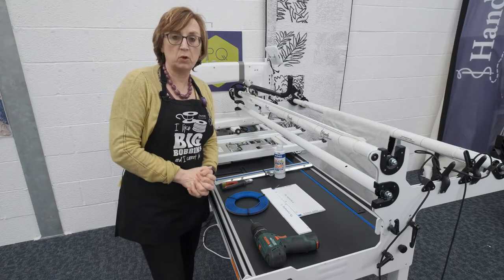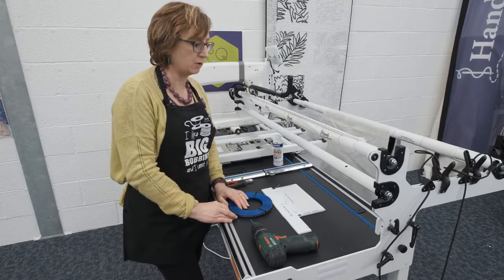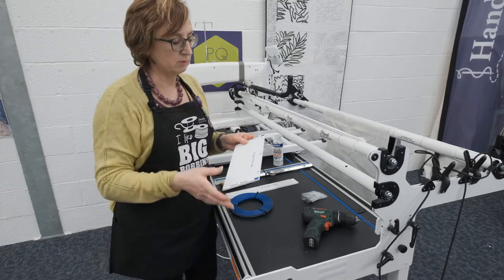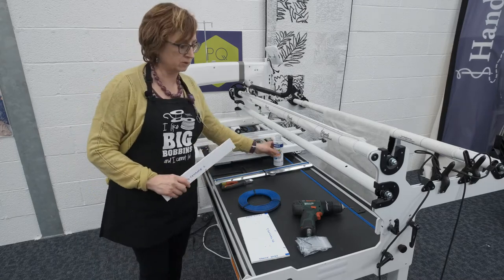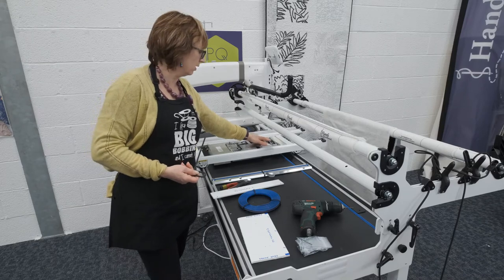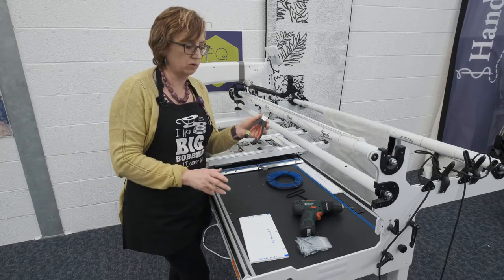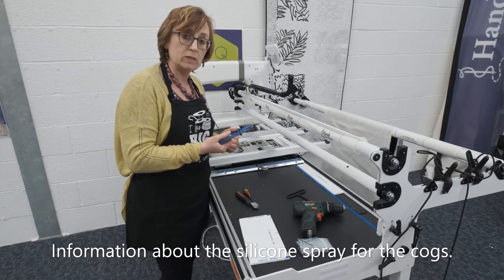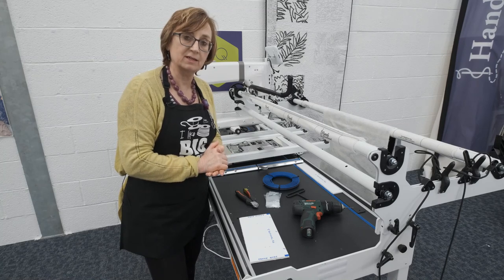Handi Quilter Pro-Stitcher Installation for Self Installation by Customer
Pro-Stitcher is Handi Quilter's computerised quilting system. It comprises a carriage, tablet, cables and fixings to attach to a moveable Handi Quilter machine such as the Handi Quilter Amara, Forte, Infinity, Avante or Simply Sixteen.

In this video, Liz Holpin of Pinhole Quilting goes through the items required for installation that are not referred to in the manual, how to prepare for installation and using the templates that Pinhole Quilting supply for easy installation of the track.